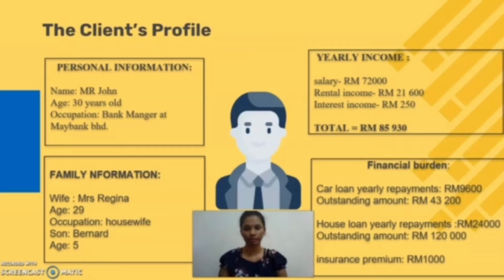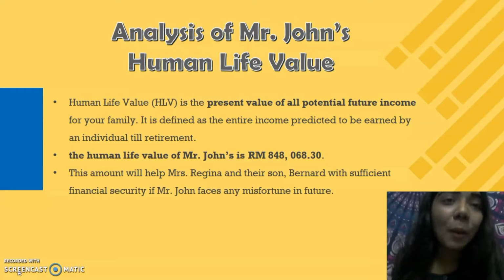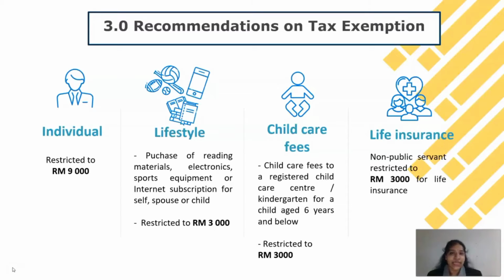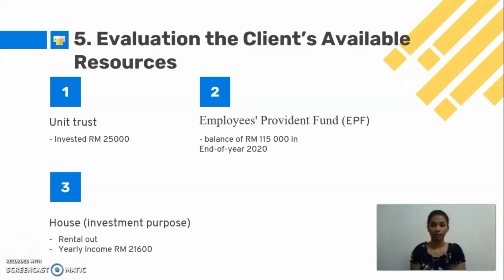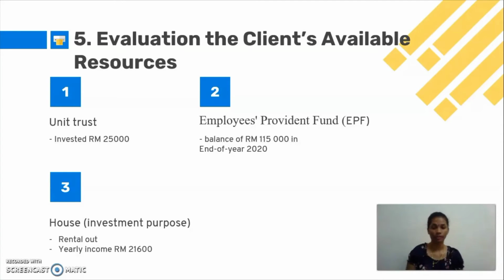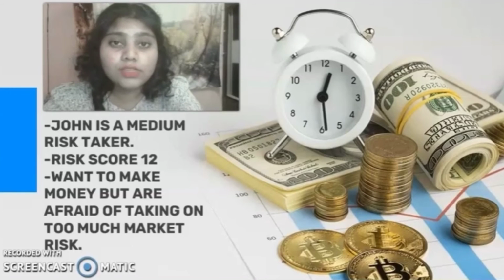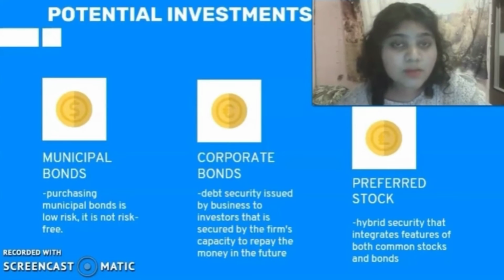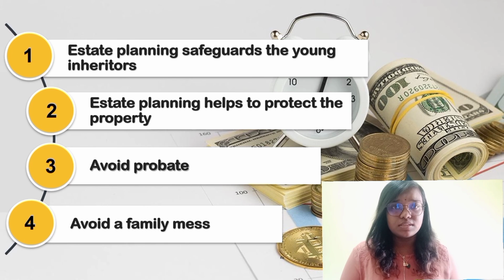PERSONAL FINANCIAL ANALYSIS REPORT ( Group 15)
GROUP MEMBERS (G15) :

1) Monisha.                           2694927
2) Lavanya Saravanan.         265097
3) Anggeleswary Murugan  264563
4)Ramiyah Tamilchelvan.    264268
5) Kumutha.                           270230